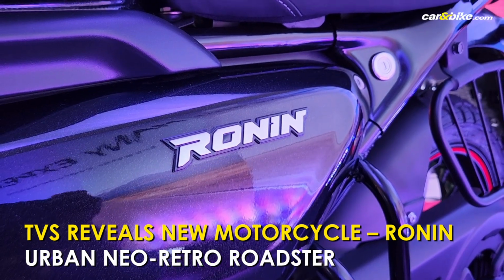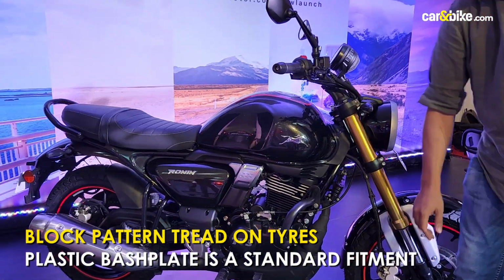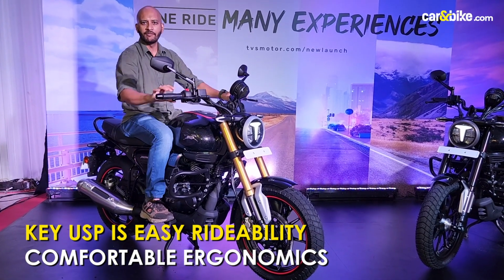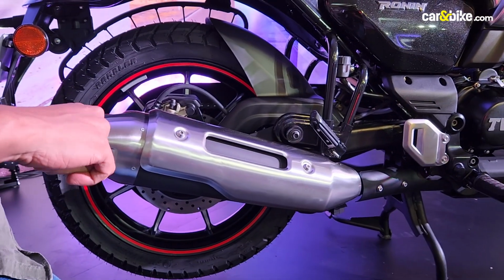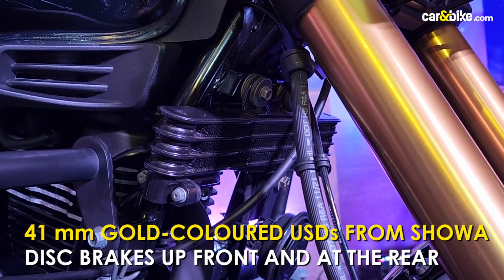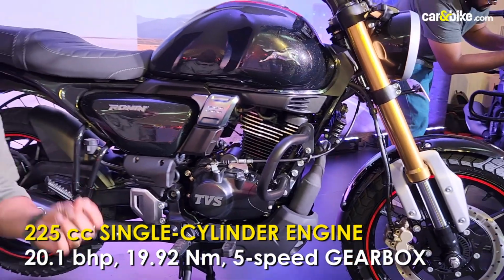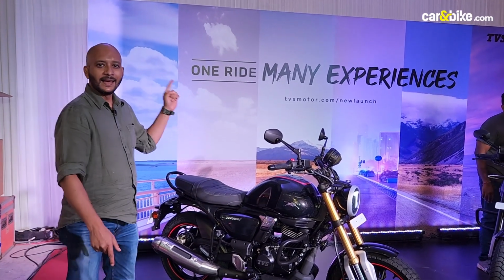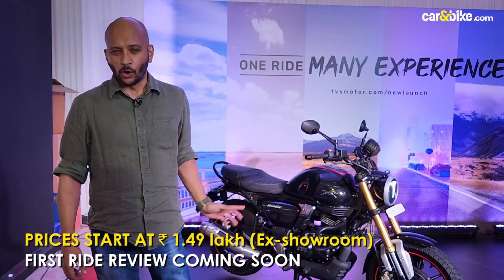First Look: TVS RONIN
TVS Motor Company has launched the company’s first neo-retro styled roadster, the new TVS Ronin. Ronin arrives in three variants, with prices ranging from Rs. 1.49 lakh to Rs. 1.71 lakh. The Ronin is built on an all-new platform and could possibly be the first of multiple models to be announced on this platform.

Get the Latest News, reviews & updates from the world of Auto